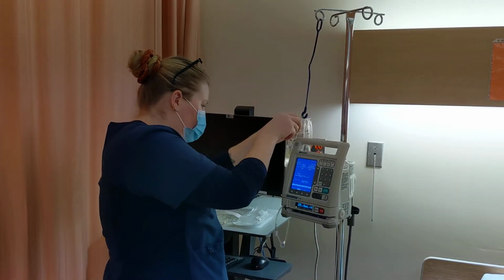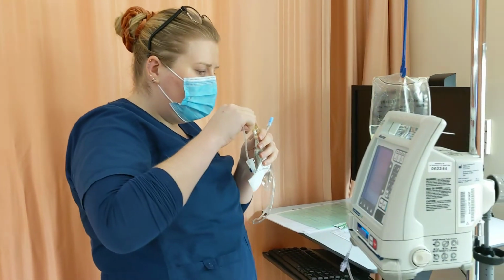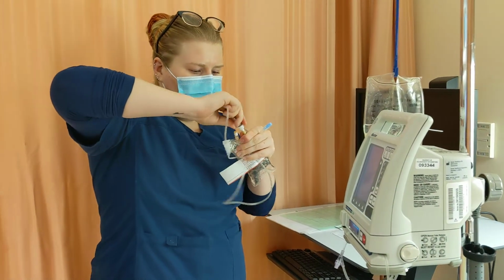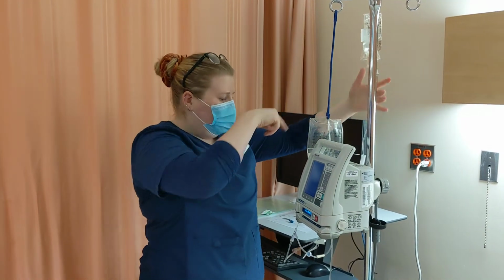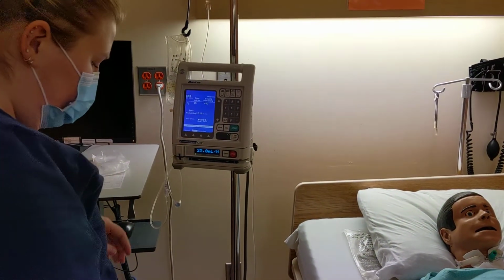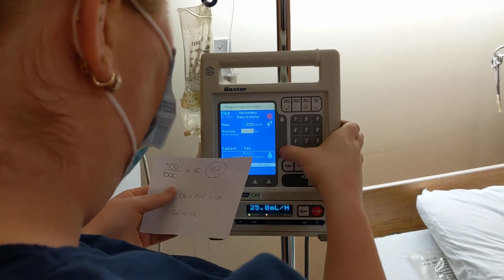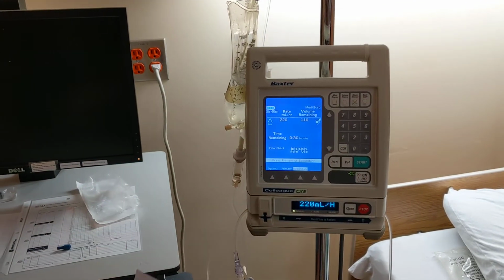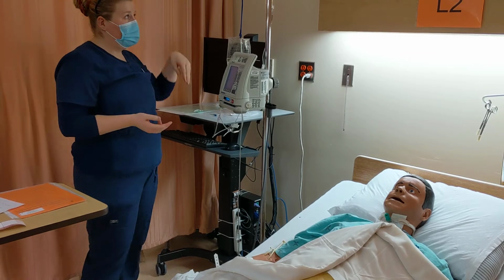Purvis, Taylor, NURS 3530 Demo 1: Mini-bag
A01, Vancomycin 500 mg IV q12h mini-bag

Notes
1. I did not specify the date in my video but I do write it on my label and I also write "Now" as the time because I was unsure about the time as it was not stated on the MAR.

2. At 2:25 I should have identified the right reason (I do state that it is an antibiotic) when looking over the PDM, I do clarify later in the video that the right reason is for cellulitis before administering the med to the patient.

3. I had difficulties back priming, at this point after my first attempt my mini-bag was fairly full and the bubbles did not want to flow through, when I lowered the bag further they did eventually flow through and I had no bubbles left in the tubing.